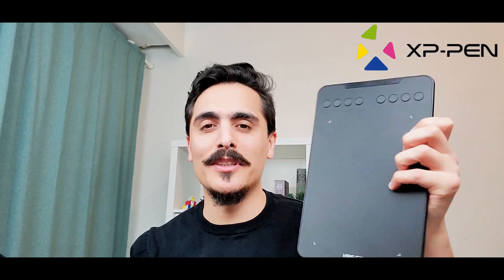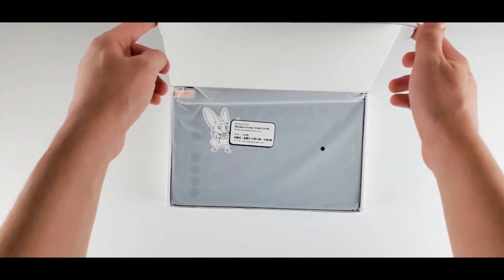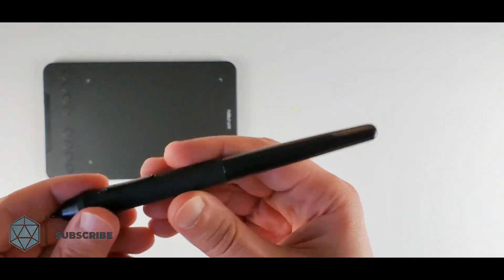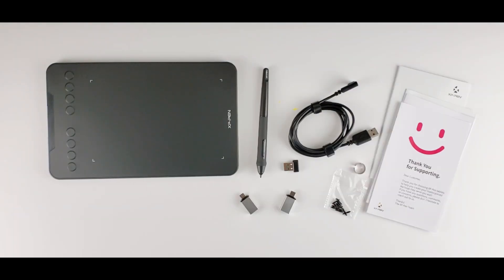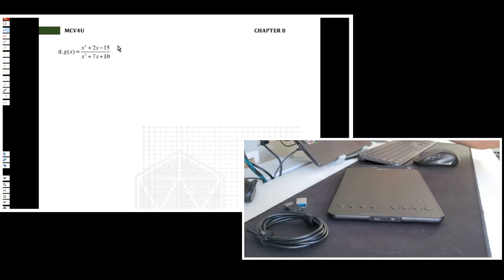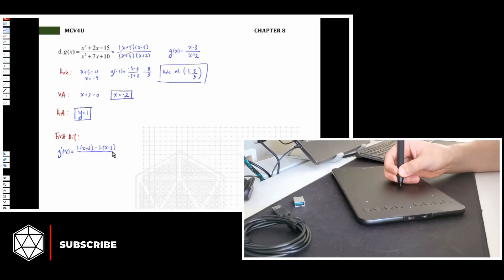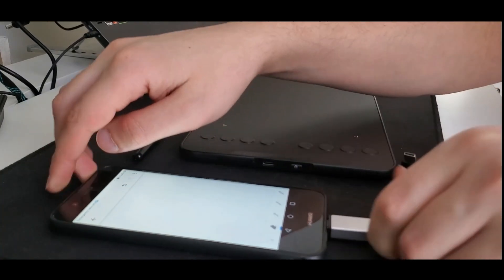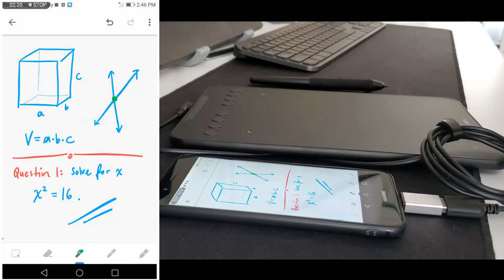XP-PEN Deco Mini 7W Graphics Tablet Review For Teachers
XP-PEN Deco Mini 7W is one of the newest tablets on the market. In this video, you will see how to use this small size, wireless graphics tablet to teach online. Deco Mini 7W is a small size very good quality tablet. Watch the video to see the full review.

AMAZON LINKS for DECO MINI 7W:
Amazon US
Amazon CA
Amazon UK: (Not Available)
Amazon DE: (Not Available)
Amazon ES: (Not Available)
Amazon FR: (Not Available)
Amazon IT: (Not Available)
Amazon JP

AMAZON LINKS for DECO MINI 7:
Amazon US
Amazon CA
Amazon UK
Amazon DE
Amazon ES
Amazon FR
Amazon IT
Amazon JP

MICROPHONE I AM USING:
FIFINE T669